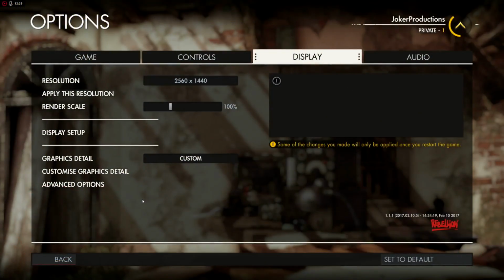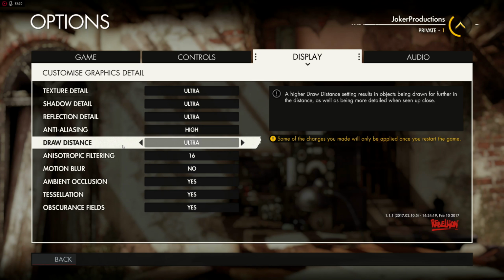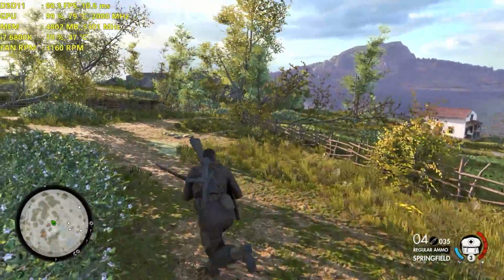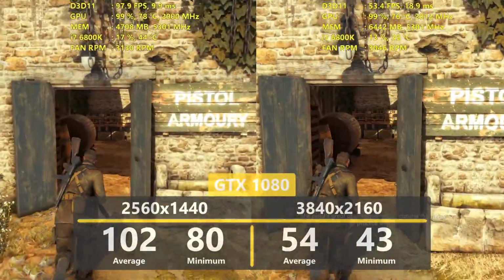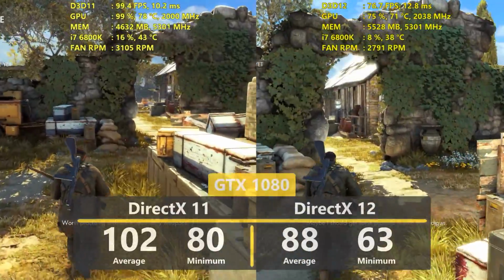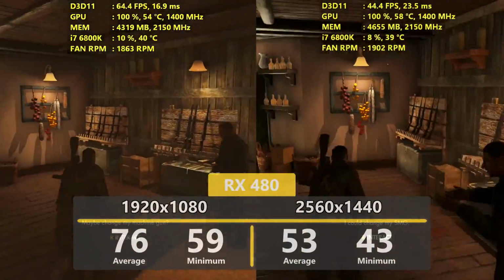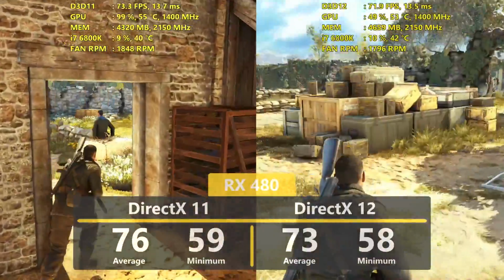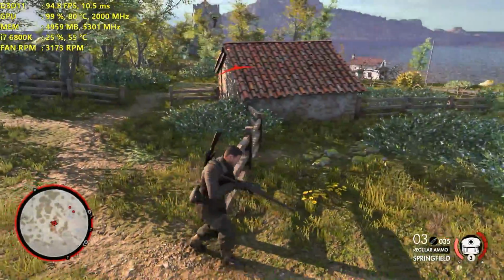Sniper Elite 4 PC Performance Review | DX11 vs DX12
Benchmark testing for Average and Minimum framerates in Sniper Elite 4 using the Nvidia GTX 1080, GTX 1060 and AMD RX 480. Game tested at ultra settings with the latest drivers from Nvidia and AMD.

System & Overclocks
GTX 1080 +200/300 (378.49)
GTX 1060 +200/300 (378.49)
RX 480 1400MHz/2150MHz (17.2.1)